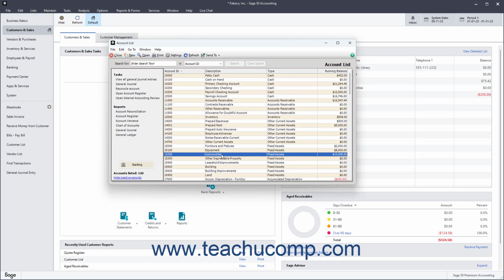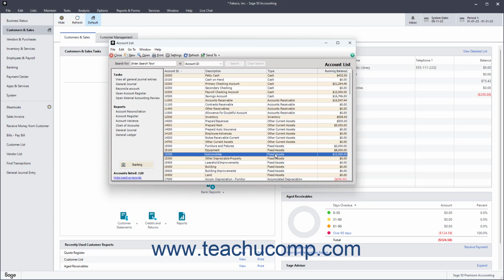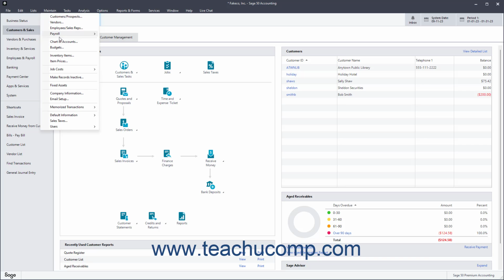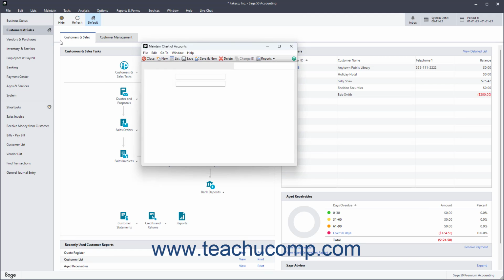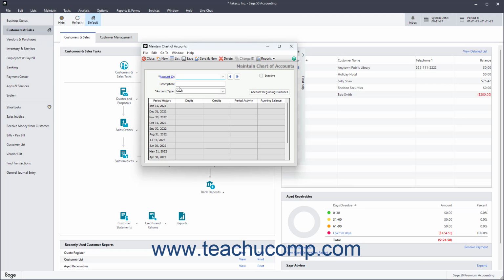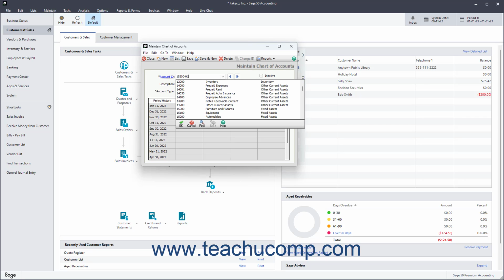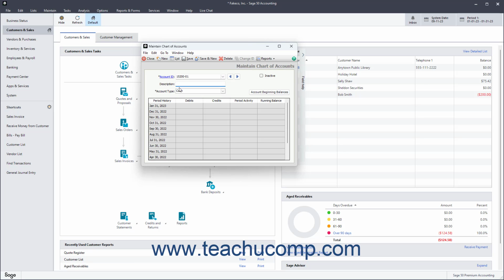How to Create a Fixed Assets Account in Sage 50 Accounting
This Sage 50 Accounting tutorial video shows you how to create a fixed assets account in Sage 50 Accounting. This video is from our complete Sage 50 Accounting training, _Mastering Sage 50 Accounting Made Easy_ ™.